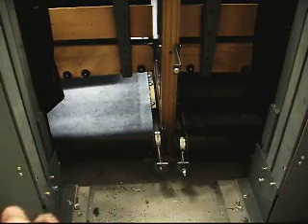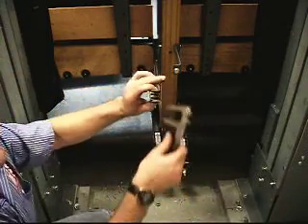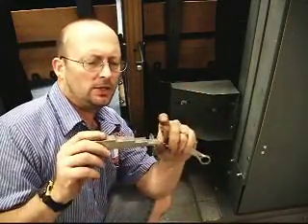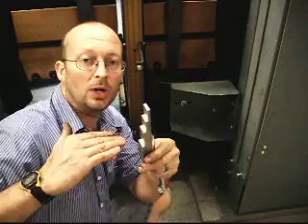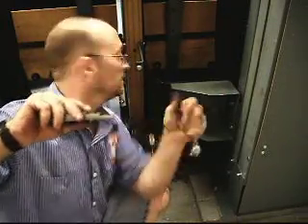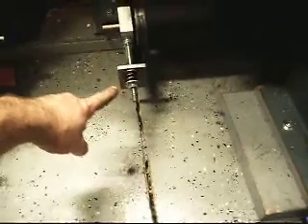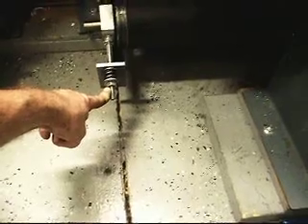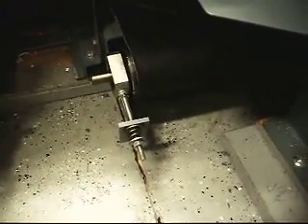GS-X pinsetter, short pit, transport band adjustment and pin deflector board installation.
I show how to set the proper tension on the springs that regulate the transport bands.  I also install the pin deflector boards and adjust the height off of the transport band rear roller assembly.